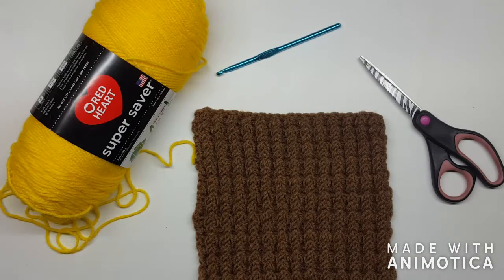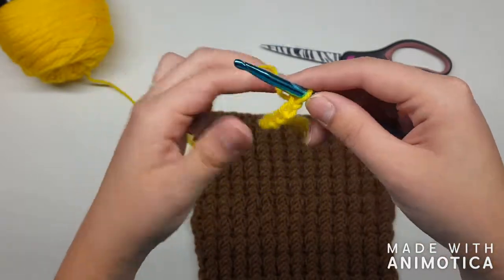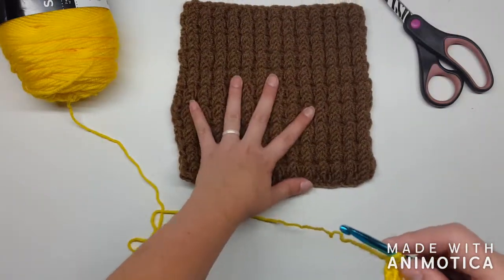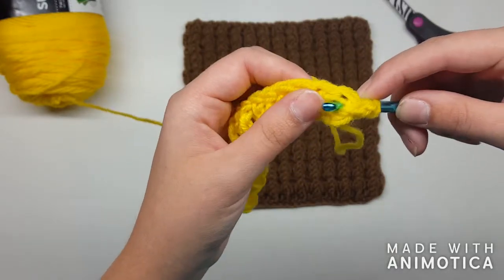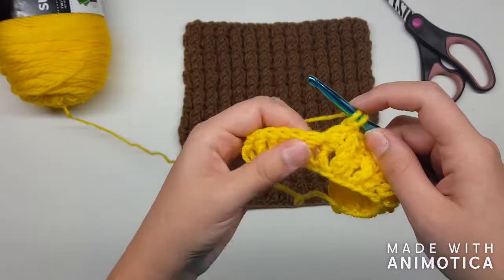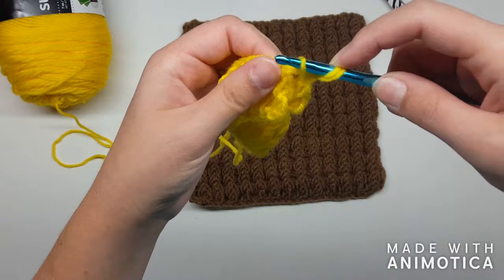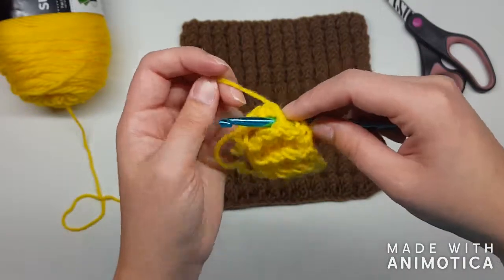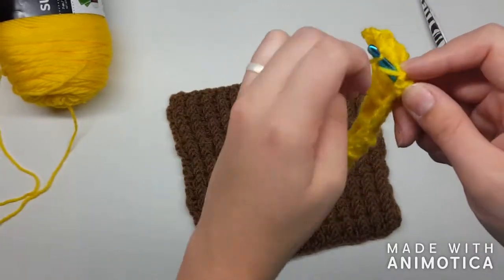How to Crochet- Double Crochet Front Back Post Granny Squares Blanket Week 2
Learn to crochet and make a Granny Square blanket in just 6 weeks! Each week we will teach a different stitch to make a beautiful patchwork design.

Materials:
2 skeins of worsted (Medium) weight yarn such as Read Heart Super Saver OR 1 JUMBO ROLL
1 hook (size J)
Scissors

Two regular sized skein or one jumbo sized skein is enough to make the 5 squares needed for your finished blanket.